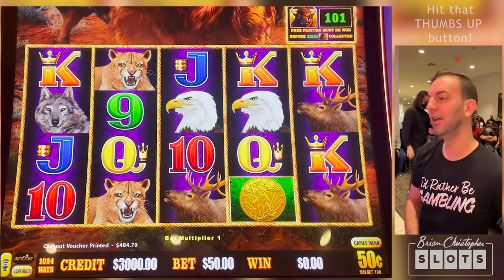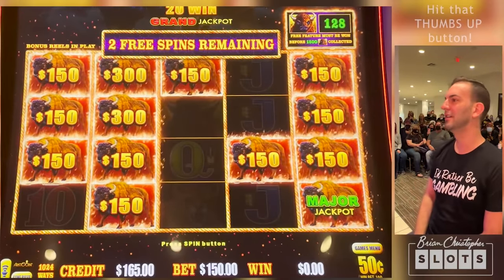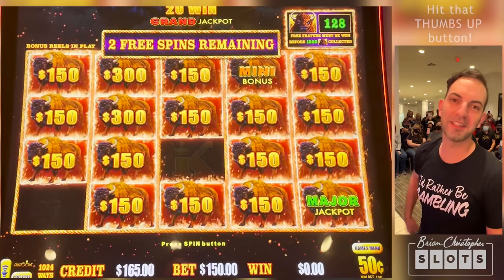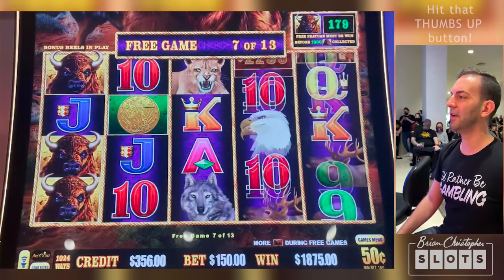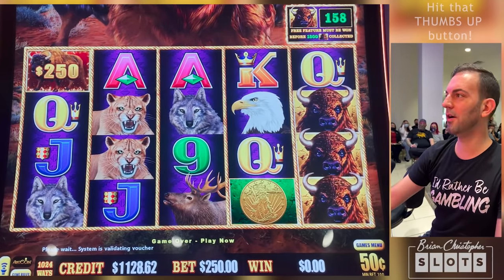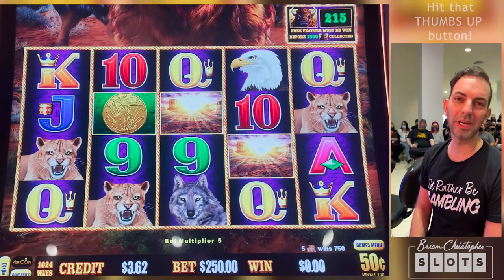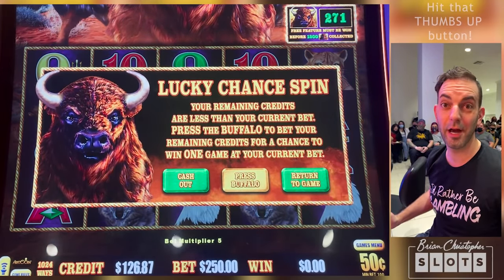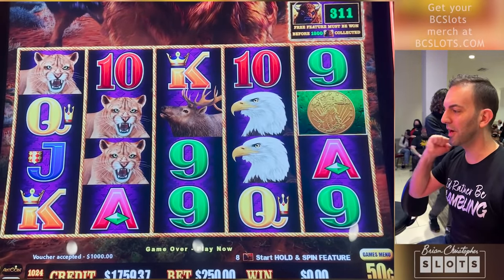🤑 Greedy Group Pull Wins BIGGEST JACKPOT EVER!!!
Thanks to our partner at Plaza Hotel & Casino for today's video!

2022 Slot Machines:
Buffalo Cash

ASSOCIATE PRODUCERS: Ellen C, Shelley F,  Rachel R, Thomas B, Janet C, Paula W, Rob R,  Alfonso M, Maria V, Lawrence K, Joshua B, John M, Monica H ,Don D, Mark W,James M, George W.
CO-PRODUCERS:  Pedro C, Amanda C, Tim B, Corey S, Gary S, Edward M,  Alicia H, Corey T, Gregory G, Bruce C, Kelly J, Timothy H, Jennifer L, Tracy M, Erich H, Jose O, Susie S, Lyn-Ellen S, Deb L, Wendi G, Candy K, Sherri B, Stephanie P, D Owens, Kenneth T, Terrie Y, Stefanie M, Miles W.

Videos are Edited by Michael Mark, John Roberts and Brian Christopher.